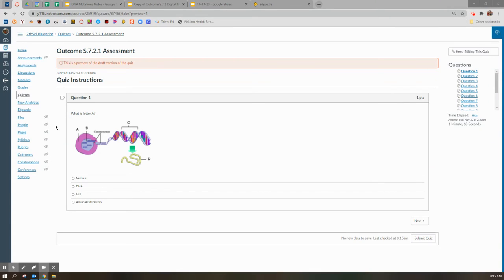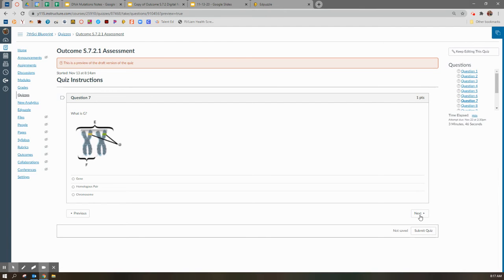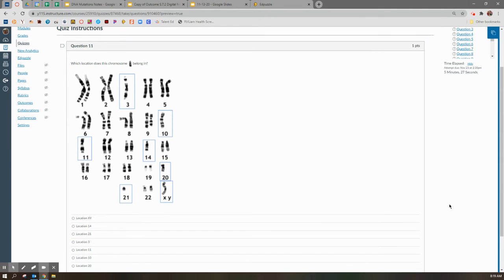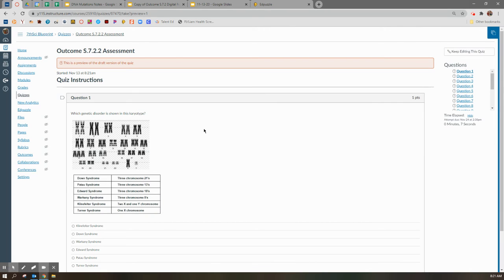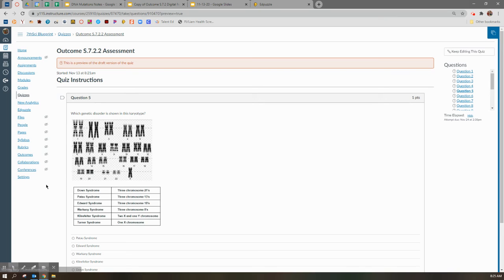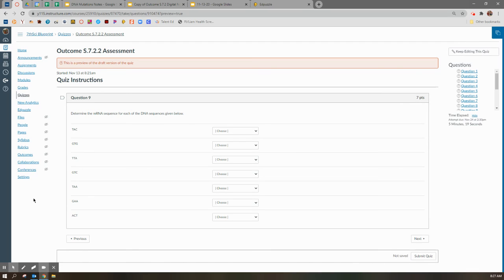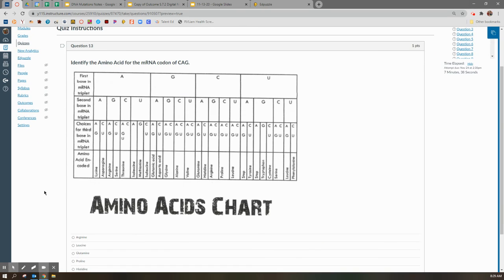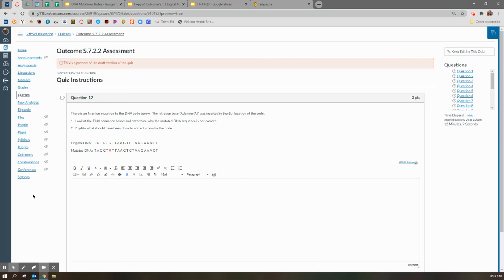Outcome S.7.2.1 and S.7.2.2 Assessment Read Aloud